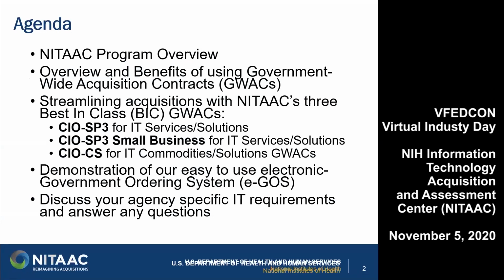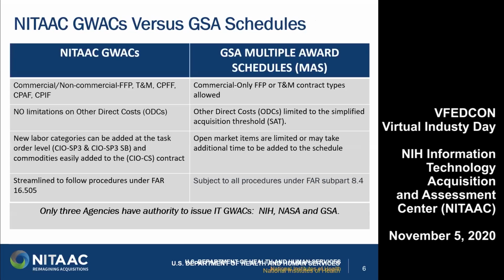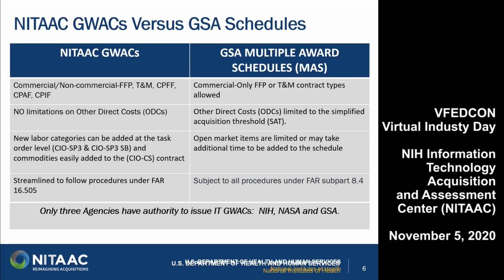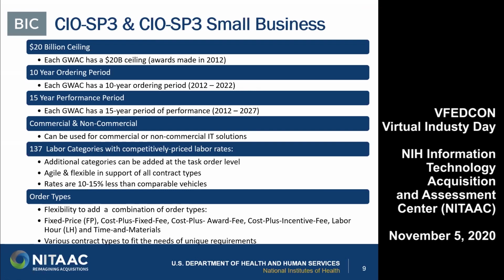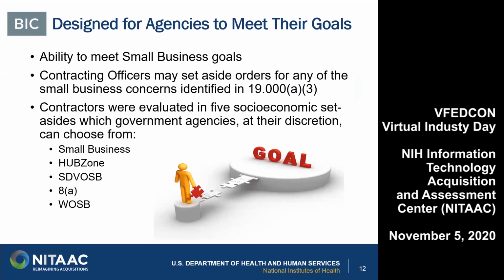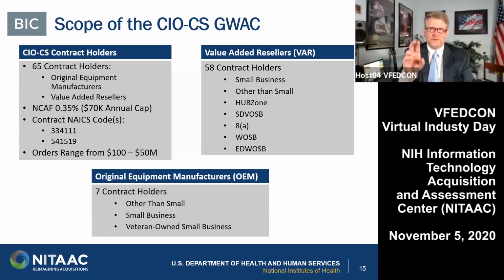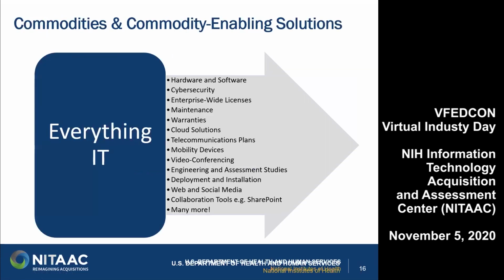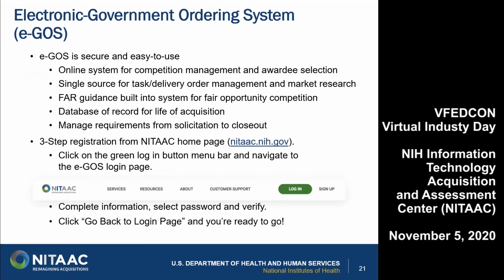Keith Johnson - NIH Information Technology Acquisition and Assessment Center (NITAAC)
Keith Johnson currently serves as a Contracting Officer for the National Institutes of Health Information Technology Acquisition and Assessment Center (NITAAC).  NITAAC administers three best-in-class governmentwide acquisition contracts, of which Keith is directly responsible for two of these three- CIO-SP3 and CIO-SP3 Small Business. With a combined ceiling of $40 billion, CIO-SP3 and CIO-SP3 Small Business can be used by any federal civilian or DoD agency to procure IT services and solutions. Of these two contracts, CIO-SP3 Small Business is exceptionally valuable because it gives small businesses the opportunity to compete for government contracts and delivers cutting-edge technology to agencies at the most competitive price points.